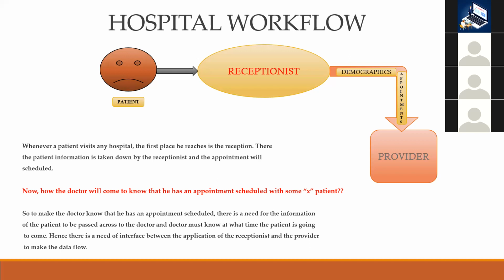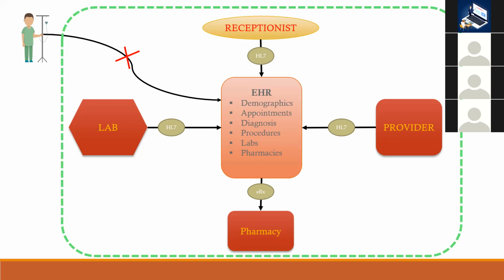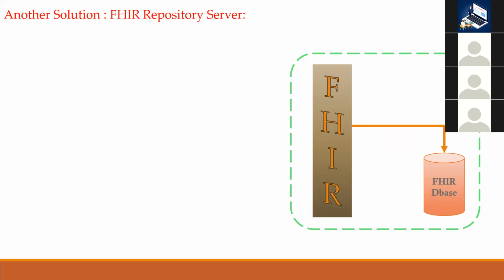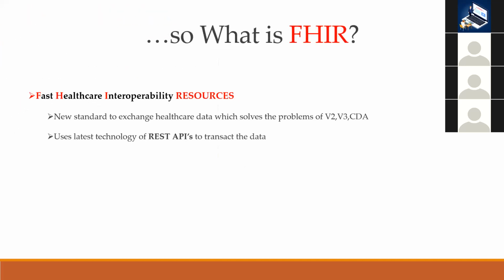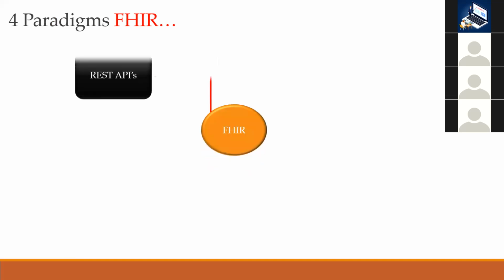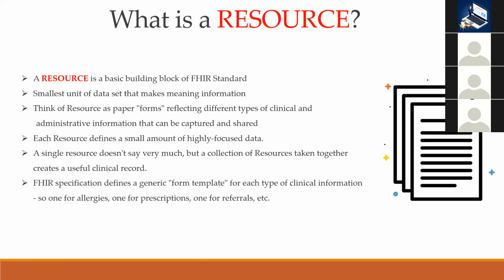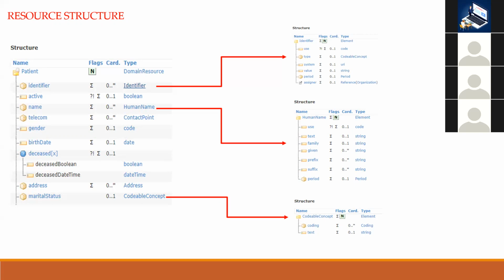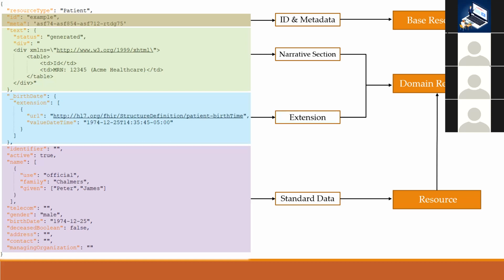FHIR | BEST FHIR Training Tutorials for Beginners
Best FHIR Training classes by svtrainings.com
Course Aims:
This course is for FHIR programmers, interface developers and dedicated Implementers and is
designed to provide the skills for the analysis testing, problem tracking and activation of phases of a
FHIR project. Attendees will learn FHIR design, message formatting rules, data types, enhanced
acknowledgement rules, identifiers. Course work includes hands on exercises.
On completion of this course, attendees will have gained a deep understanding of FHIR standard
processes and practices, with the ability to effectively read, understand, analyses, design, develop,
market and test FHIR resources.
We will also have some quizzes in between to make sessions more interactive.
- Server Requirements
-Server that can access FHIR HAPI server
-Postman
- SmartHL7 viewer
-Access to clinFHIR
- SQL server
 -Mirth Connect
 -Java – 1.8
- Notepad++
-VSCode

Required Basic knowledge:
Nothing specific, basic knowledge about RESTAPI’s and JSON
FHIR Training curriculum :
Module -1: Introduction to FHIR – 1 hour
Module 2: FHIR Resources – 3 hours
Module 3: REST Services and other Paradigms of FHIR - 4 hours
Module 4: Other Resource structure and workflows – 2 hours
Module 5: Special Resources/Concepts – 2 hours
Module 6: Data Types – 1hours
Module 7: Terminology – 3hours
Module 8 : Mirth and V2 to FHIR Conversions – 5 hours
Module 9: Conformance and Profiling – 2 hours
Module 10: Preparation for certification – 1 hour